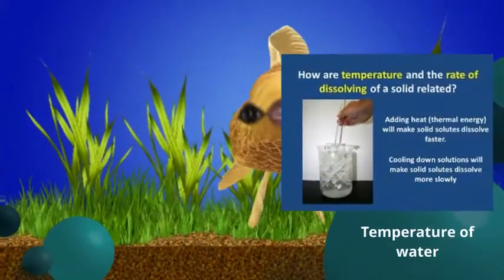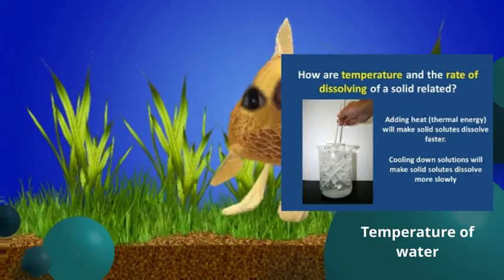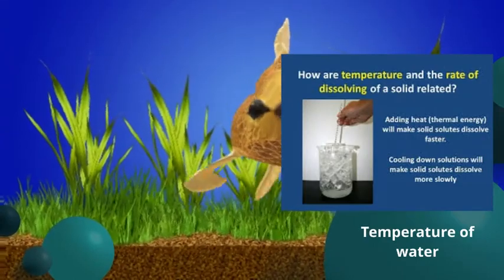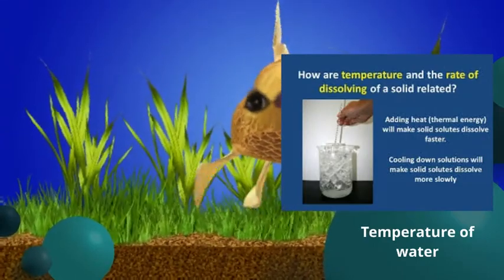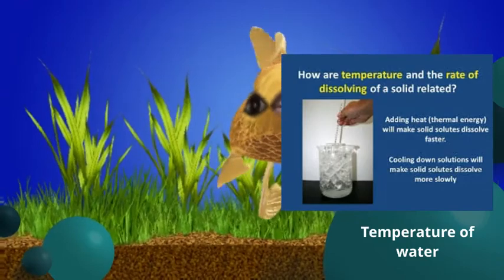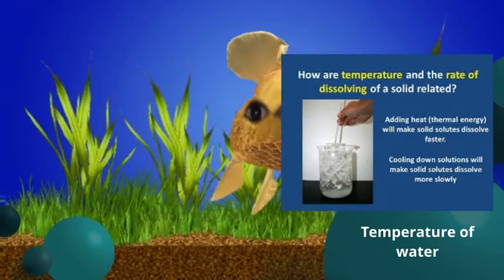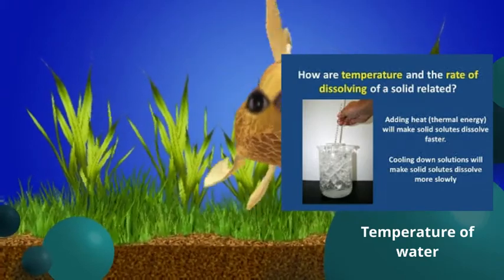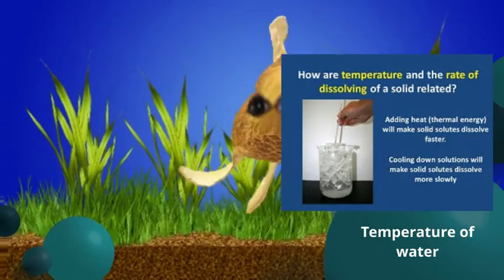UNIT 8 : MIXTURE (PART2) - DLP SCIENCE YEAR 2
Learn more about materials can dissolve and cannot dissolve in water. How do you can increase the rate of dissolving?